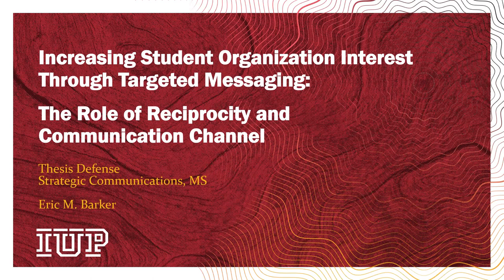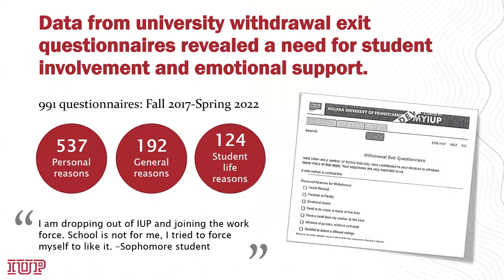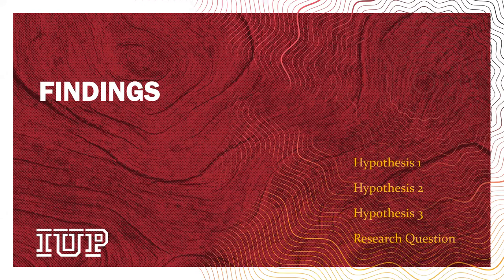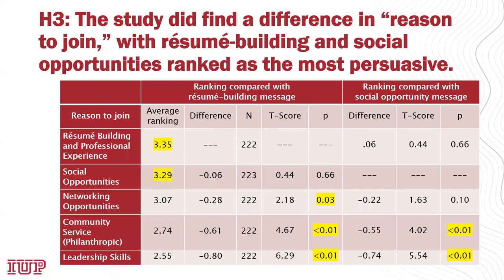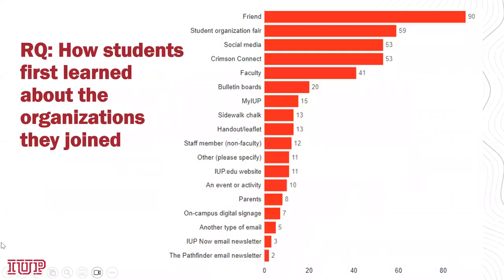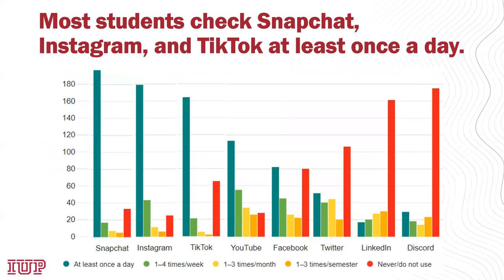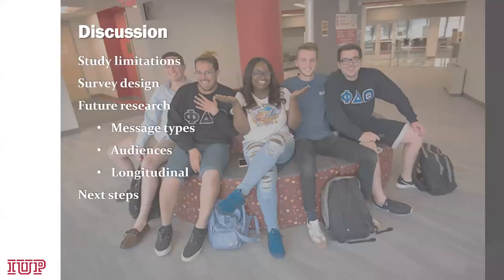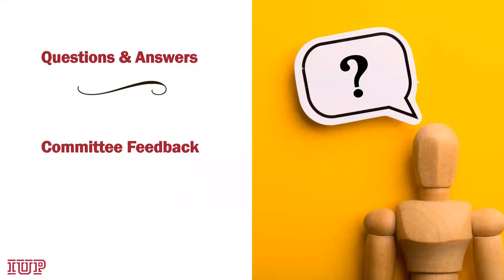Increasing Student Organization Interest Through Targeted Messaging - Reciprocity and Communication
In this research study, Eric Barker delves into effective communication strategies that educational institutions and researchers can employ to boost student organization participation. The study highlights the importance of utilizing the most effective communication channels to capture student interest.

Increasing Student Organization Interest Through Targeted Messaging: The Role of Reciprocity and Communication Channel

A Thesis Submitted to the School of Graduate Studies and Research in Partial Fulfillment of the Requirements for the Degree of Master of Science in Strategic Communications

Thesis Defense, Eric M. Barker
Indiana University of Pennsylvania
2023

Abstract:
This research project studied which communication channels and techniques effectively increase students’ interest in getting involved with student organizations. Two hundred eighty-four undergraduate students at Indiana University of Pennsylvania, a public university in the northeast United States, responded to a survey about student organizations and effective communication techniques and channels for membership recruitment.

An experimental variable explored the effectiveness of reciprocity—the social norm of responding to a positive action with another positive action—in message copy. The study did not find evidence that messages with elements incorporating reciprocity affected message persuasiveness. It did, however, find a motivational difference in the reason to join organizations—with participants ranking messages emphasizing résumé-building and social opportunities as the most persuasive. In order of frequency, students' primary communication channels to find out about the organizations they joined were friends, social media, student organization fairs, and faculty members. Emphasizing the importance of student involvement on retention, the study found students who were not members of student organizations were twice as likely as organization members to frequently consider leaving their university.